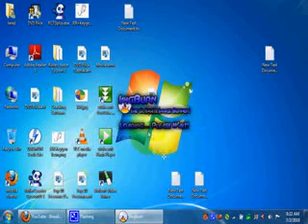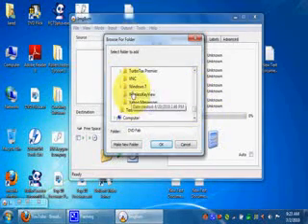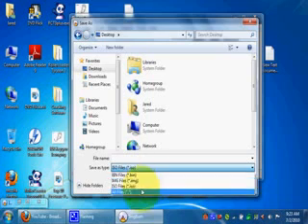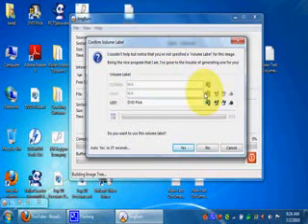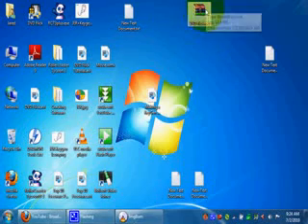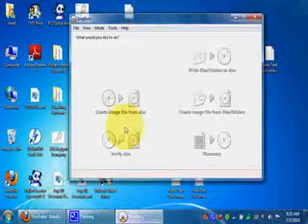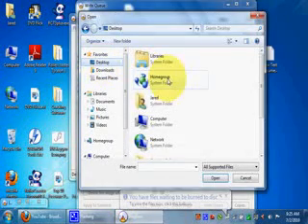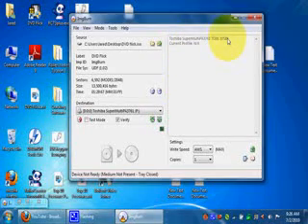IMGBurn Tutorial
Instructions In Video. Text Instructions Coming Soon.